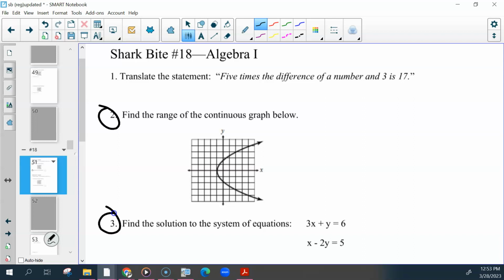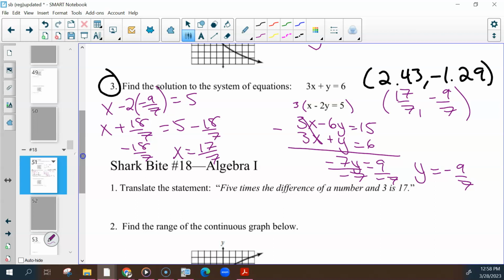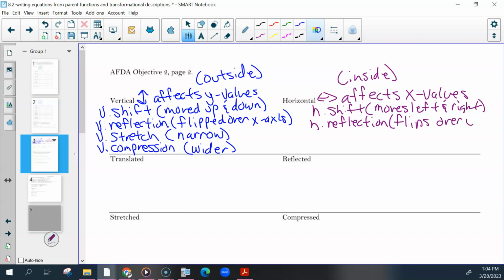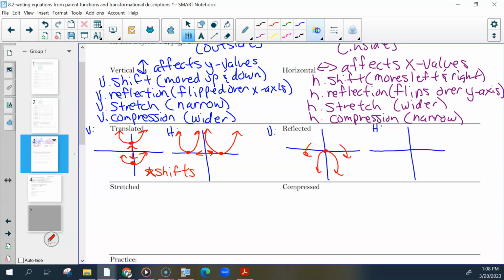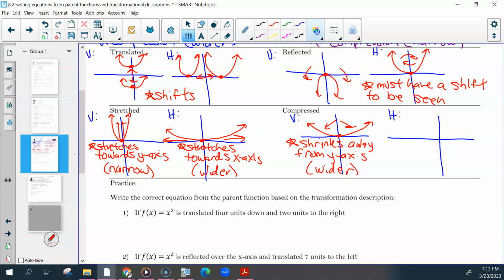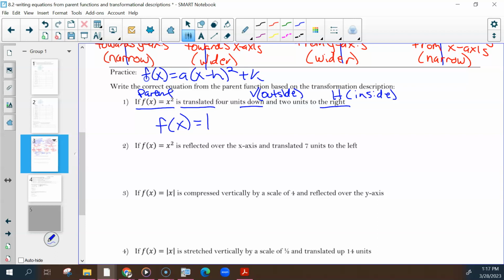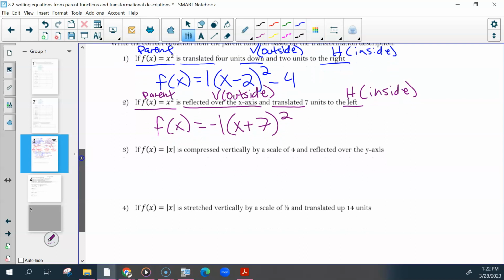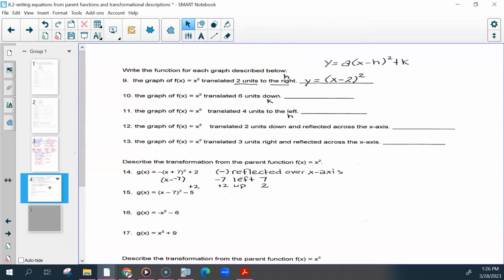AFDA 7th 3-28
We went over the next shark bite and then continued our notes on parent functions and transformational descriptions. We summarized what vertical & horizontal transformations are and what they look like. Then we praticed writing the equations when given transformational descriptions.